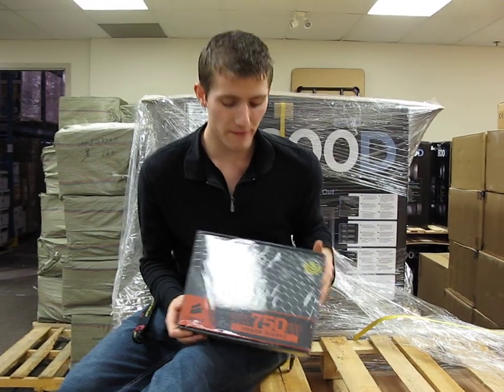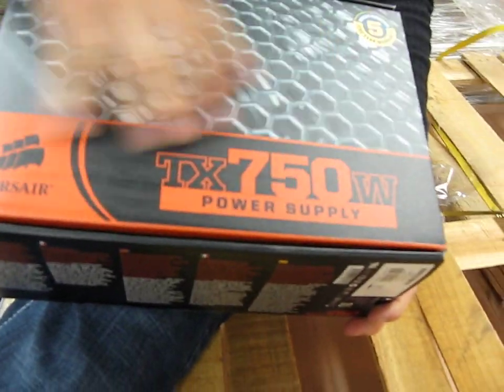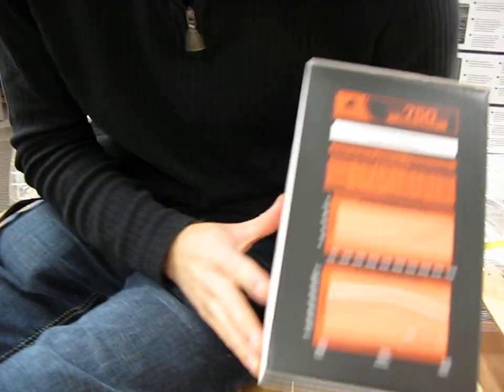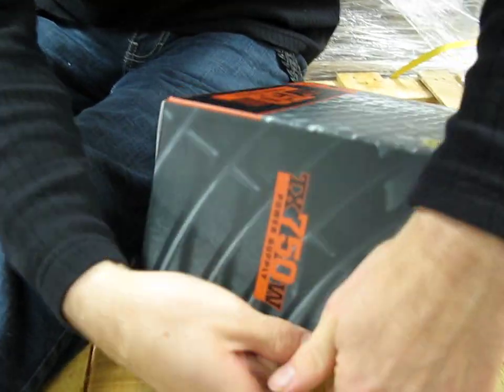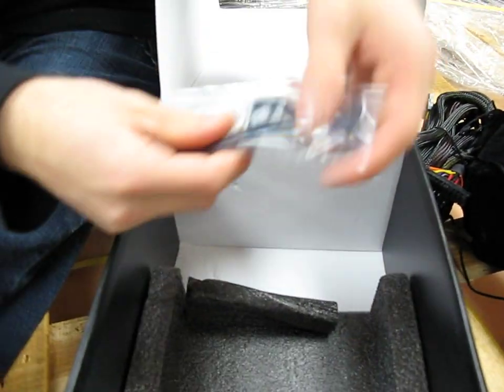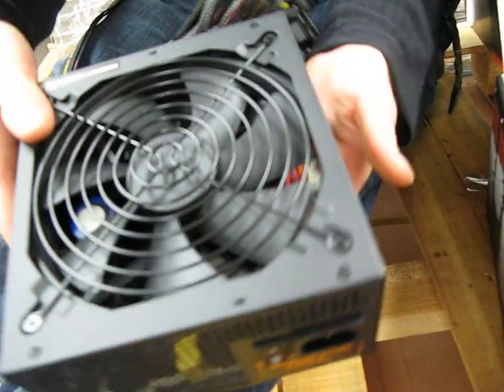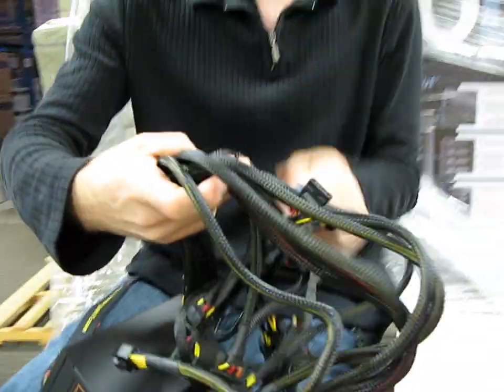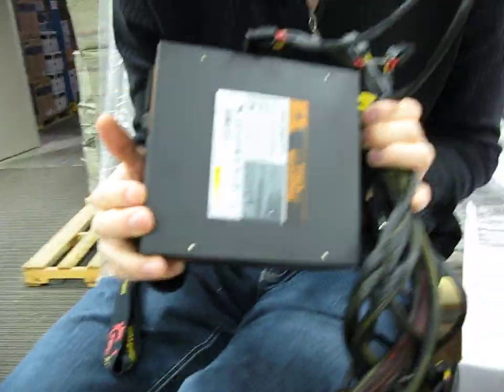Corsair TX750 Power Supply First Look & Unboxing Linus Tech Tips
The reason for all the power supply unboxings lately is that I'm planning an episode of NCIX Tech Tips where basically I explain the benefits of non-modular vs modular power supplies. This one is to be my example of an excellent non-modular power supply.